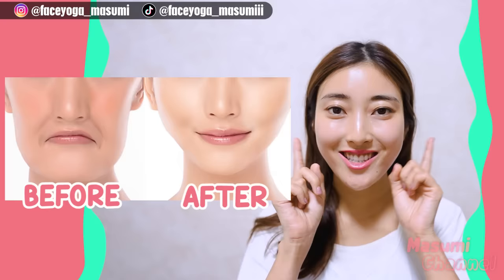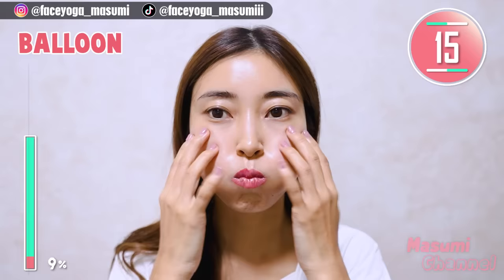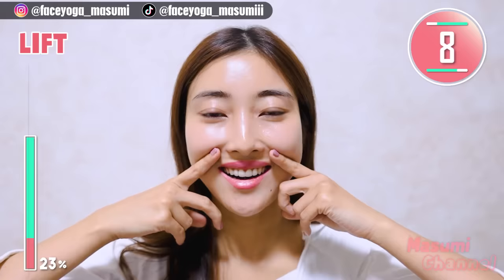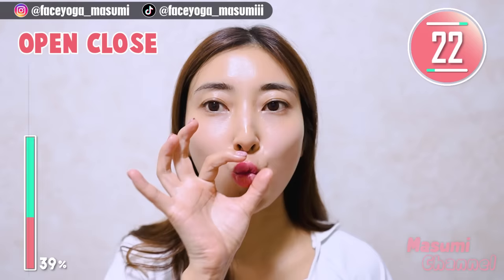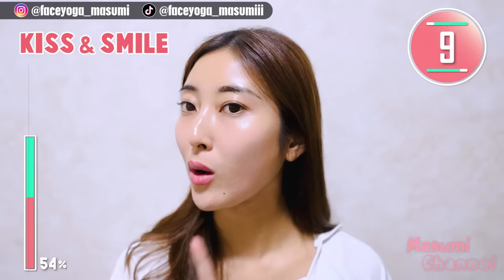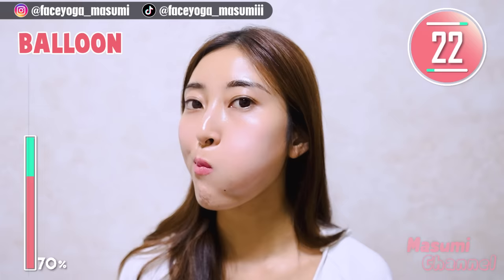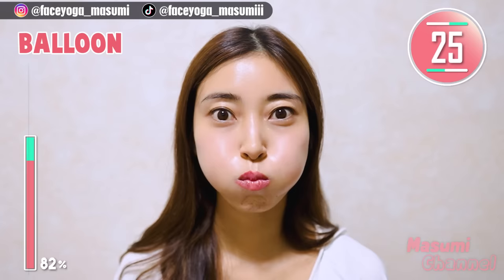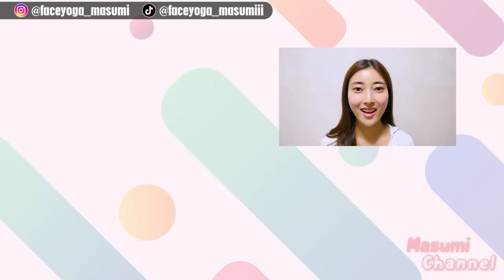Fast Results!! Get Chubby Cheeks, Fuller Cheeks Naturally With This Exercise & Massage in 9 mins